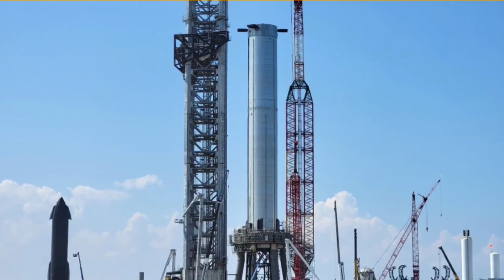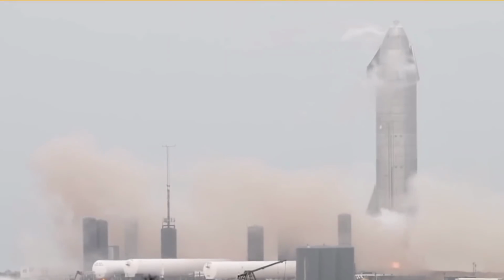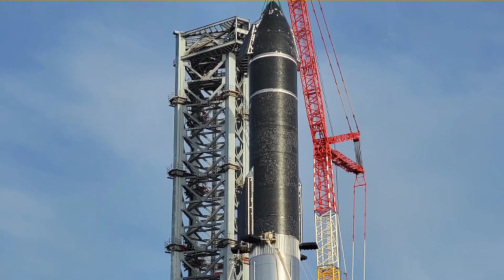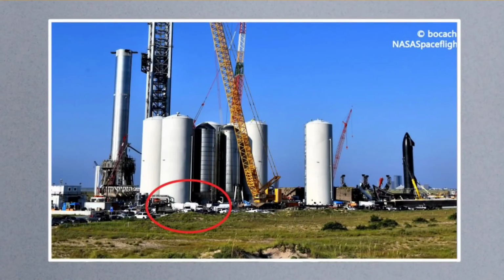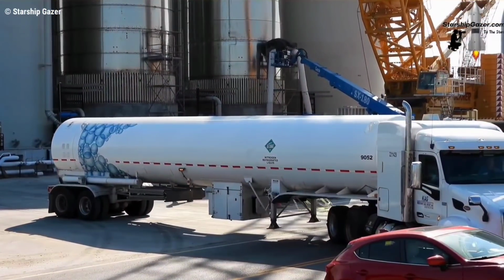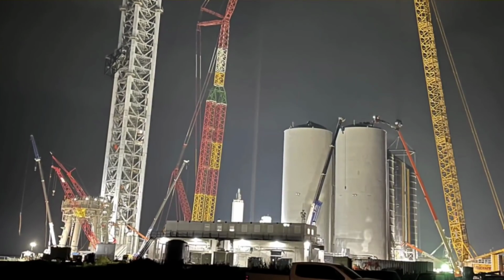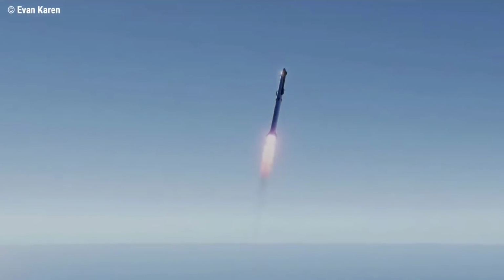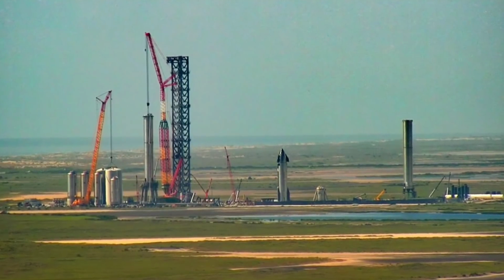IT'S HAPPENING! SpaceX Is Finally Testing Their New Super Heavy Booster4!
SpaceX Starship Booster4 Is Finally Going For Static Fire !

SpaceX has scheduled a full week with as many as 30 hours of road and beach closures for Starship and Super Heavy testing and is working hard to prepare the first orbital-class ship and booster for several major challenges. For a number of reasons, those static fires – and a few additional tests expected to precede them – could be huge milestones for SpaceX’s Starship program.

For the first time, SpaceX appears to have begun delivering large quantities of cryogenic fluids to Starship’s orbital launch pad – still under construction but fast approaching some level of initial operational capability.

Sometime in the morning on September 19th, a semi-truck carrying a cryogenic liquid nitrogen (LN2) transport trailer arrived at SpaceX’s Starbase launch facilities.

Normally, that would be a completely mundane, uninteresting event: SpaceX has used and will continue to use liquid nitrogen to safely proof test Starship prototypes and supercool their liquid methane (LCH4) and oxygen (LOx) propellant for the indefinite future.

Followed Youtube Fair Copyright Guidelines.

At the moment, that’s one of the biggest points of uncertainty standing between SpaceX and the ability to test Super Heavy or Starship at the orbital launch site.

It’s entirely unclear if uninsulated GSE tanks can support any kind of substantial testing – like, say, the first full Super Heavy static fire test campaign – before their contents effectively boil off.

As such, it’s a bit of mystery why SpaceX then had at least three tanker loads of liquid nitrogen – likely more than 70 tons (~150,000 lb) total – delivered to the orbital tank farm on September 19th.

By all appearances the first time that the farm’s actual main tanks have been filled with anything, that liquid nitrogen seems to have been loaded into one or both of the two insulated LOx tanks.

There are two or three main explanations. First, SpaceX could simply be testing those more or less completed tanks with their first cryogenic fluids.

Listen to the world top thinkers in science, astronomy, cosmology, technology and futurism.

So we are inviting you to join us in exploring Space, Rockets and Science and together we can conquer the unknown! "Science Of Space!?"

Join us and deep into the science and space through time and chance while be (hopefully) boil down complex subjects in a fun and entertaining way.